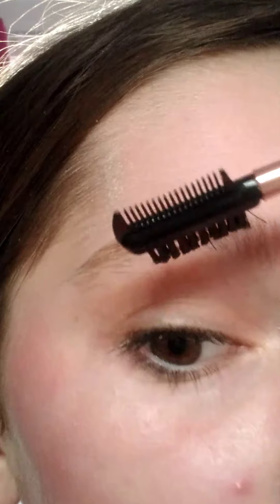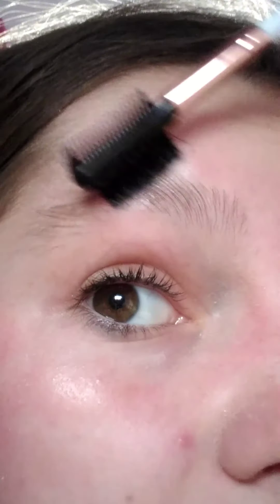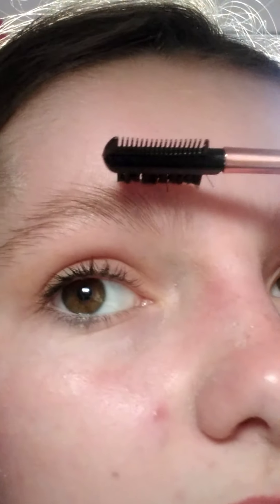My nightime skincare routine